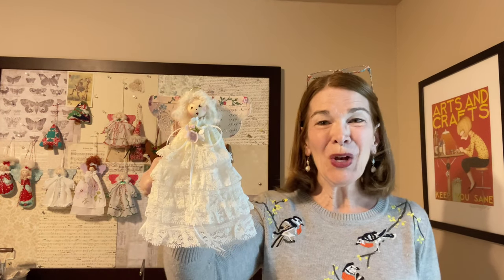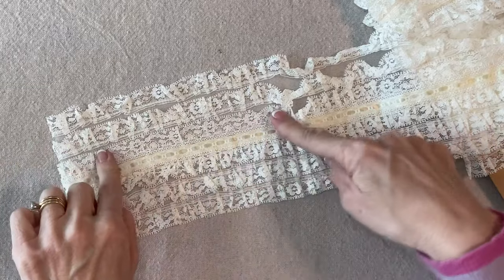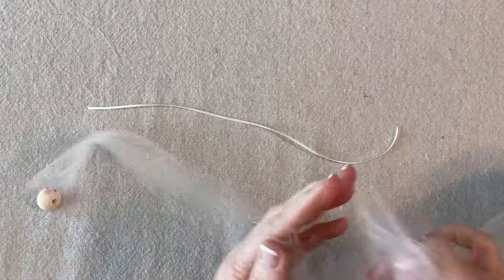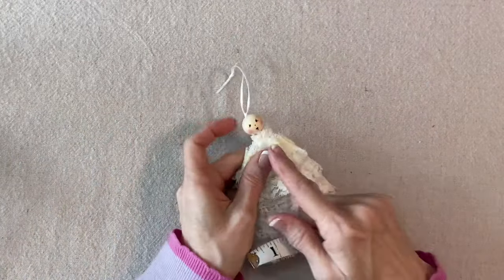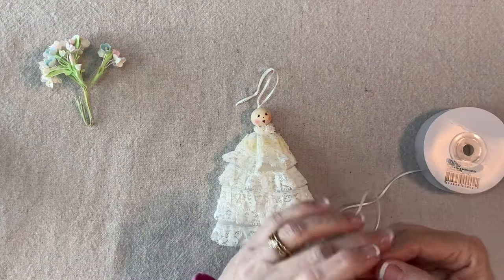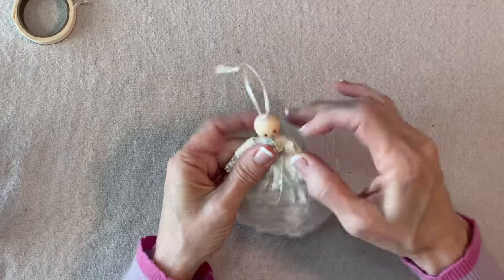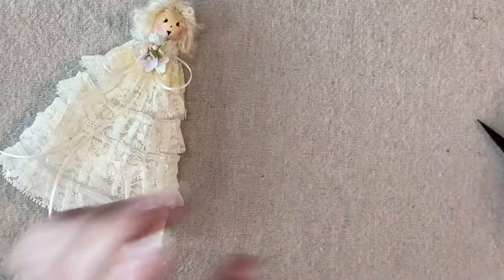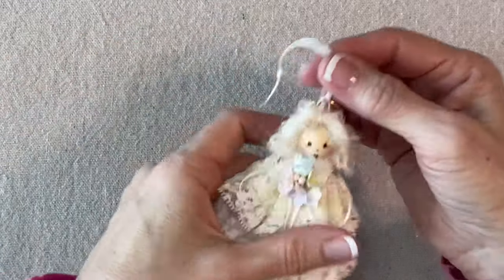Ruffled Lace Angel Ornament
Create a ruffled lace angel with retro trim - search your stash or your favorite online sources for the ideal ruffled lace!
Supply List:  Ruffled Lace trim about 5 inches wide,
For face: One 20mm wood bead, woodburning tool, Red acrylic paint, Bamboo skewer, fine point brown permanent marker, Cosmetic blush, cotton swab, Paper plate,
6-inch-wide tulle,
1/16-inch ivory satin ribbon,
Scissors, Needle, Quilting Thread,
Thimble (optional)
Sewing Machine, Hot Glue Gun,
Loopy mohair yarn - natural color,
20-gauge gold wire, Wire Cutters,
For wings:  8 x 11 card stock, Assorted scrapbooking papers in vintage themes, Spray adhesive, glue stick, Die-cutting machine and a 4-inch scalloped circle die - OR a 4-inch circle pattern,
Fabric tape or washi tape in coordinating print